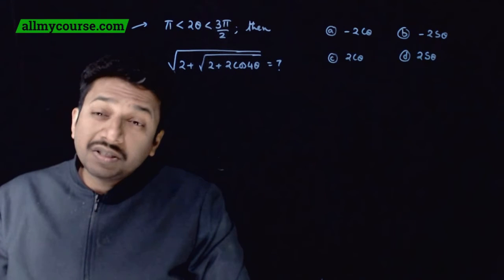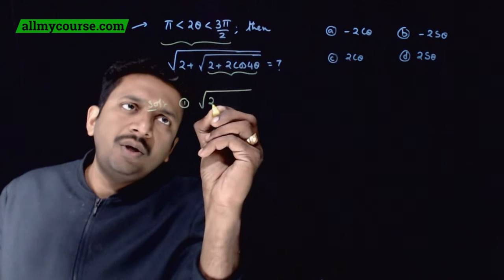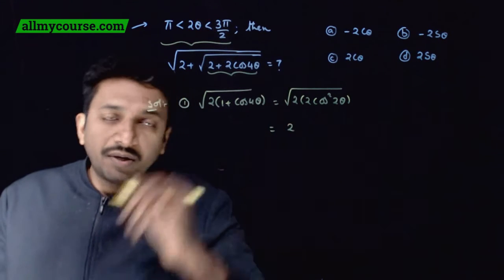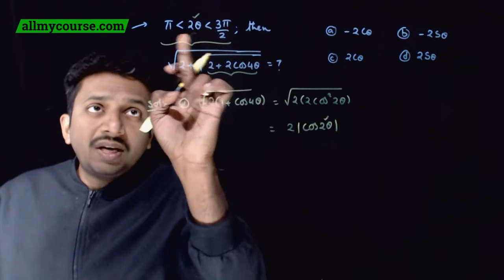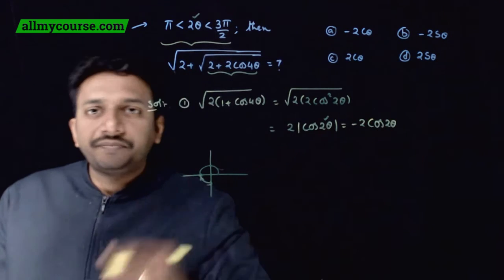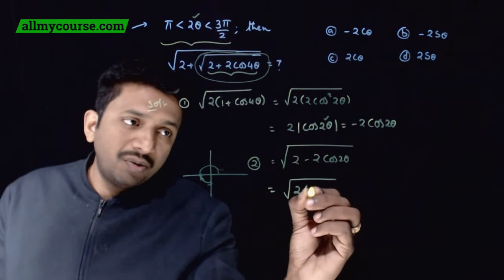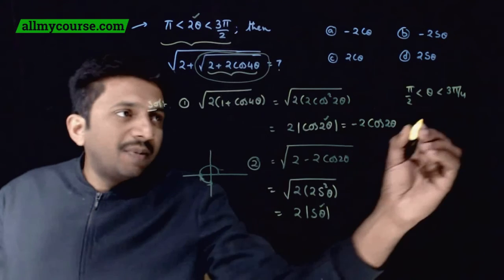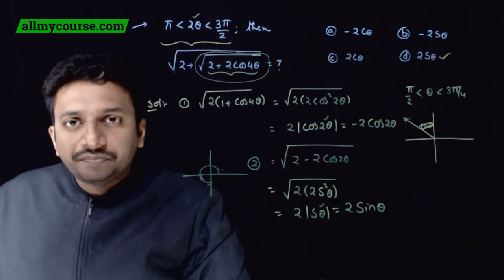22 Questions on Trigonometry for JEE MAINS 3